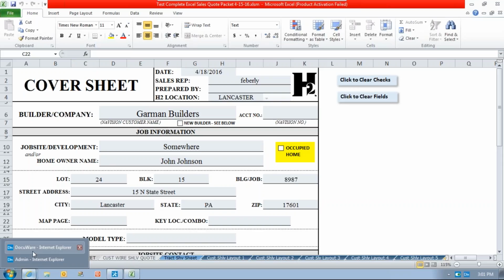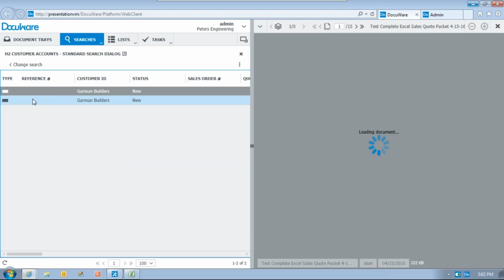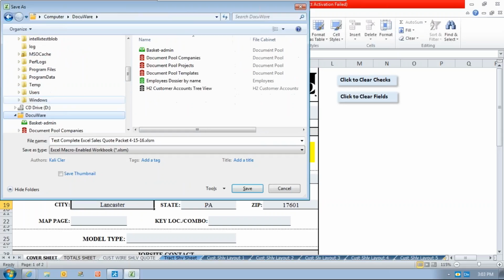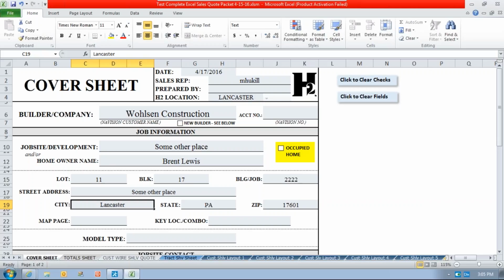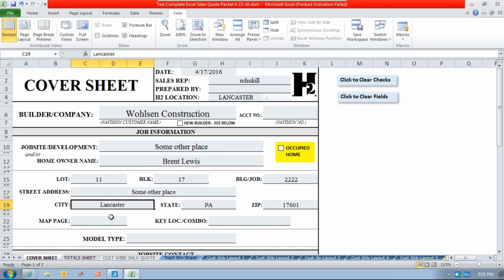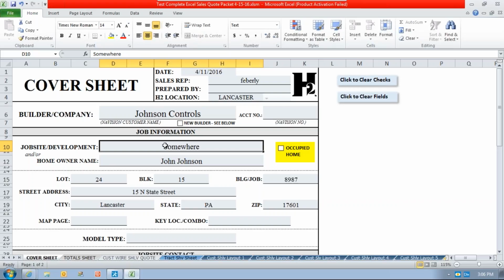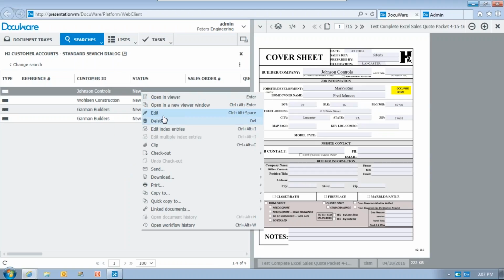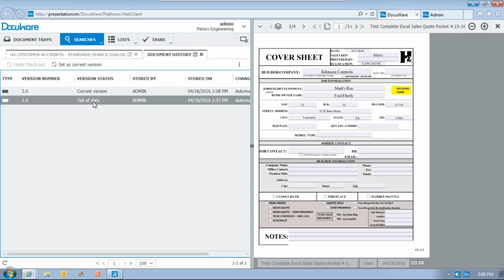H2 Smart Index from Excel